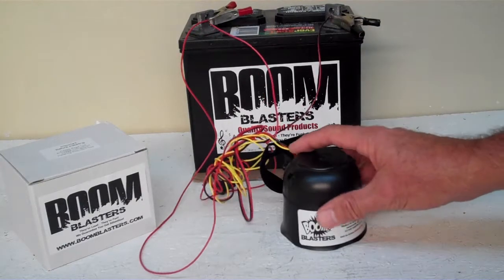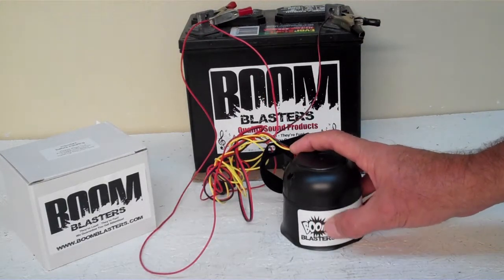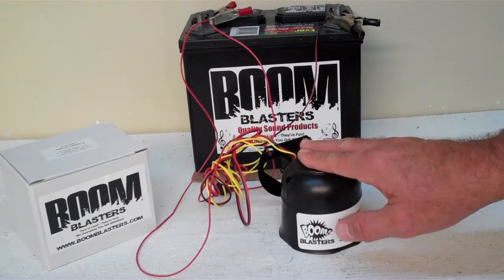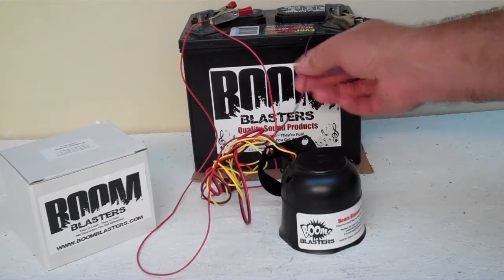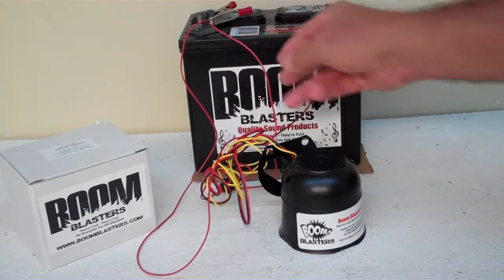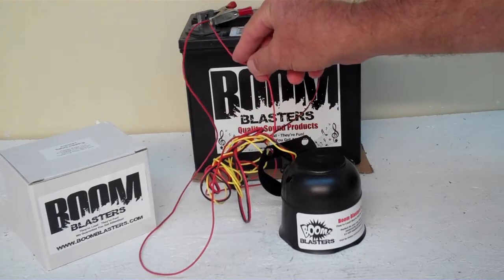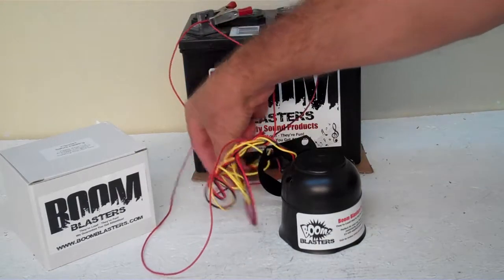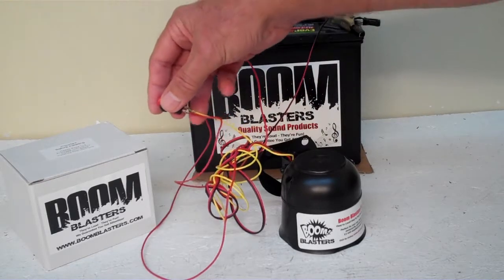Halloween Sounds - Evil Laughing Man Sounds Car Horn #2